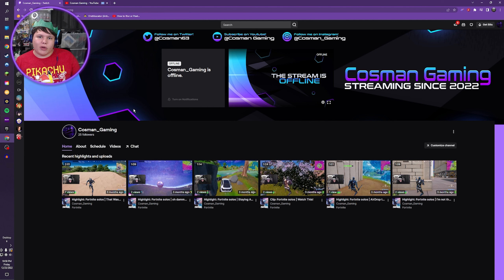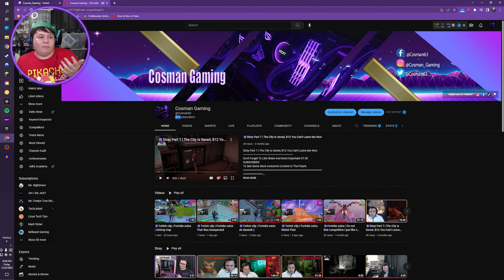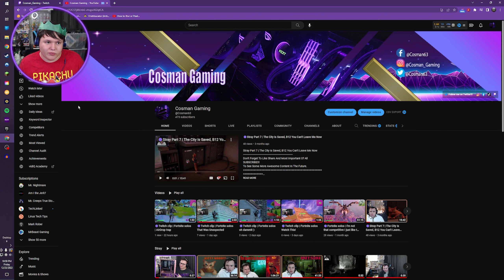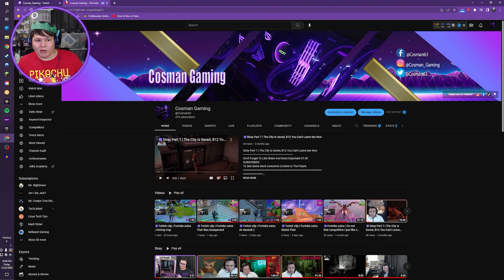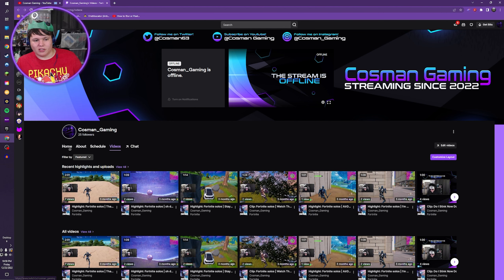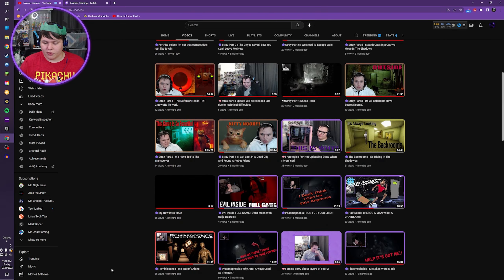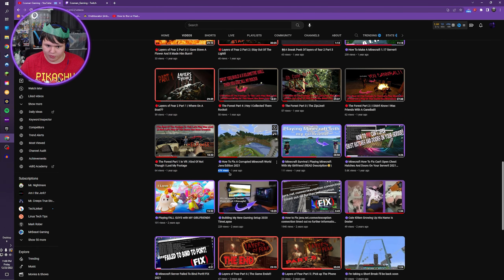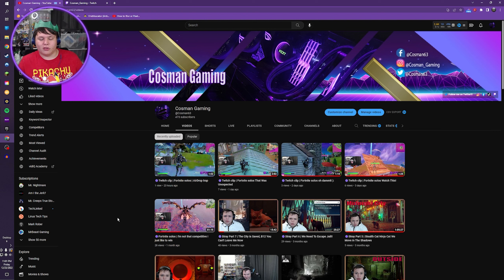🧠Big Changes R About 2 Happen On This Channel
To See Some More Awesome Content In The Future.
Where I Got My Intro and outro From